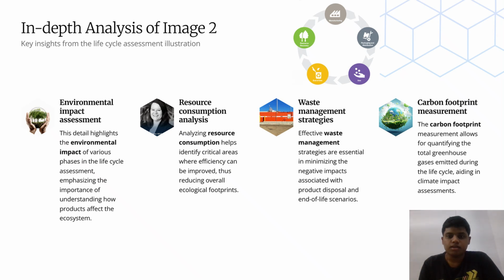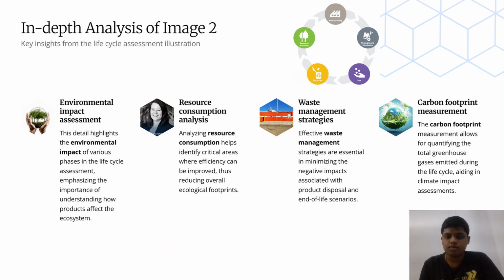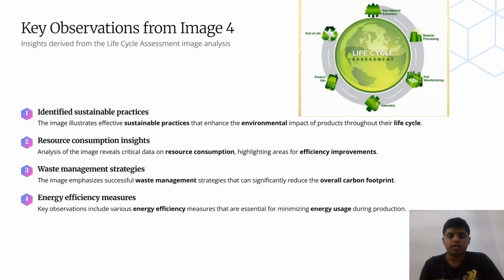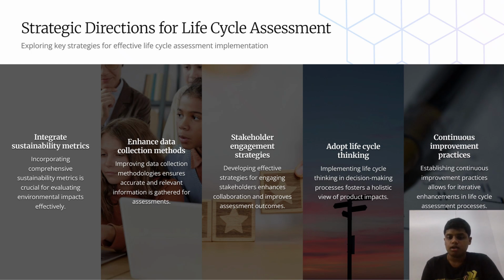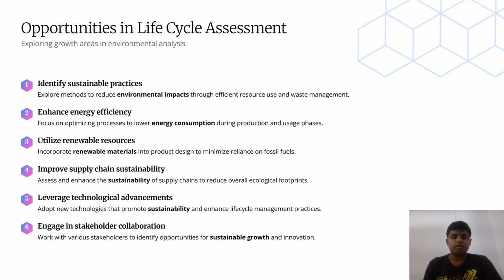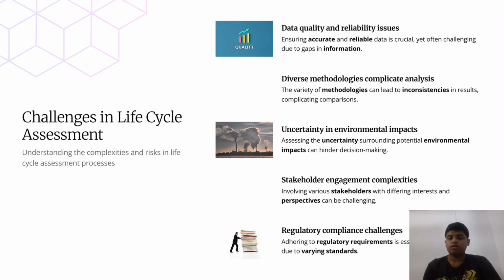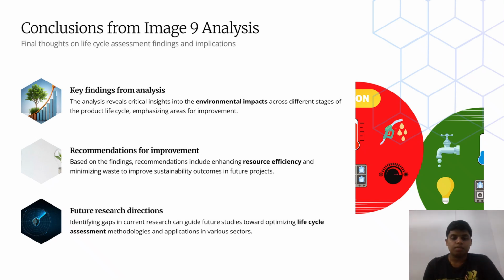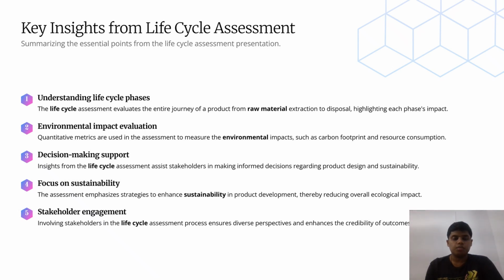Life Cycle Assessment in Sustainable Engineering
Life Cycle Assessment (LCA) is a method used to evaluate the environmental impacts of a product or process from raw material extraction to disposal. This video explains the key stages of LCA and its role in promoting sustainability.